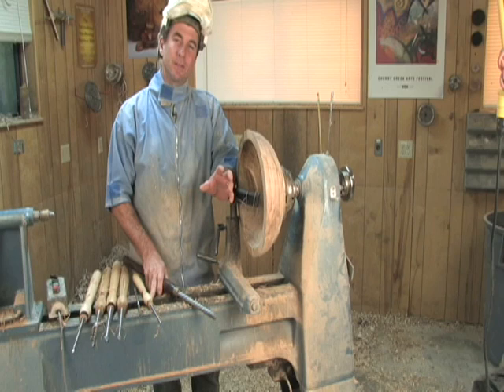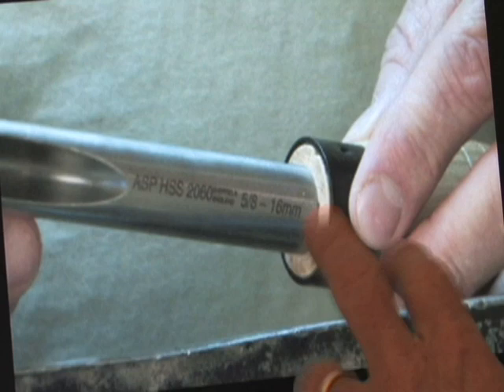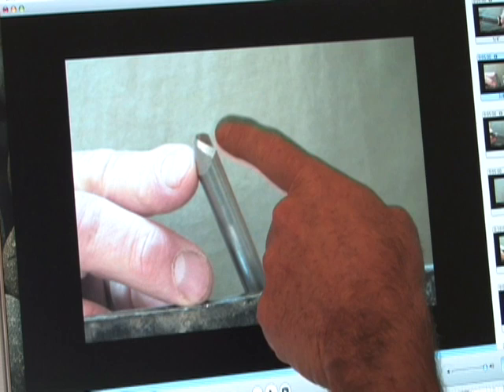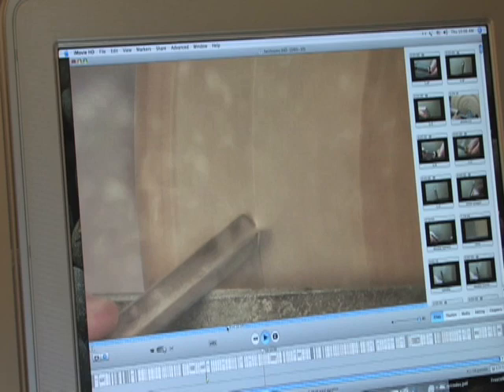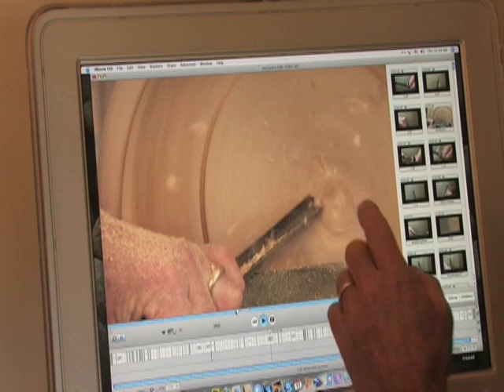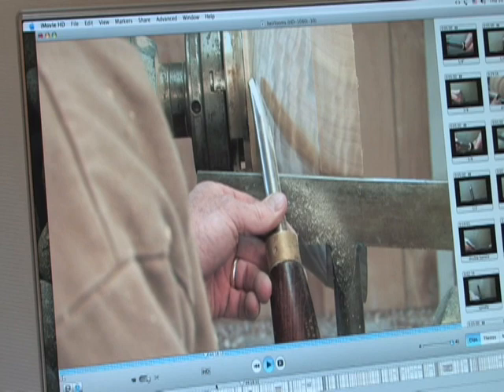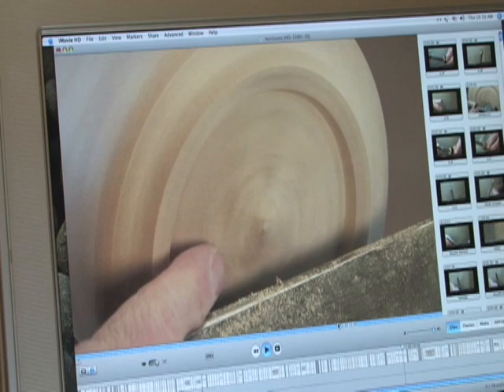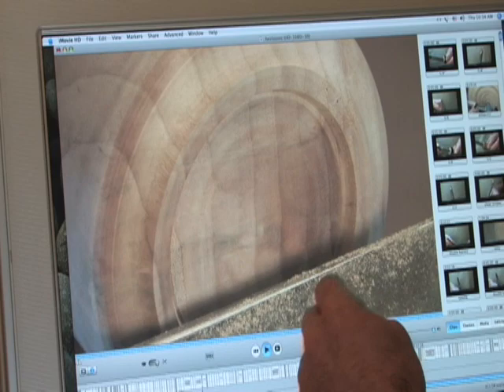Mike Mahoney Signature Woodturning Tools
Mike Mahoney teaches you how to use his signature woodturning tools.

Professional woodturner Mike Mahoney demonstrates his new line of signature woodturning tools from Henry Taylor Tools.

Recognized as one of the world's top production woodturners, Mike Mahoney has produced thousands of bowls over the years. In his constant effort to improve his efficiency he has developed a tool lineup that produces maximum results in a minimal amount of time. As Mike says, "these tools are for work, not play". Each gouge is designed and ground to Mike's exact specifications and is available exclusively from Craft Supplies USA.
5/8" bowl gouge (3/4" diameter)
Perfect for bulk removal and shaping
Double-ground 40 degree bevel for optimum cutting
Removes wood fast and efficiently with less sharpening
Made of ASP2060 Steel for maximum edge life
17 1/2" handle. 9" blade. 5 1/2" flute.

- SOCIAL MEDIA -